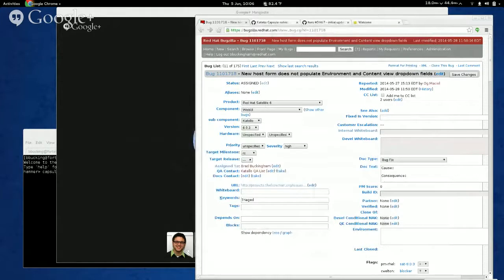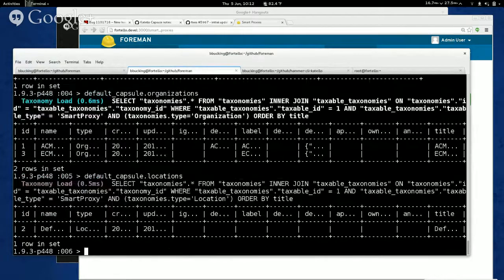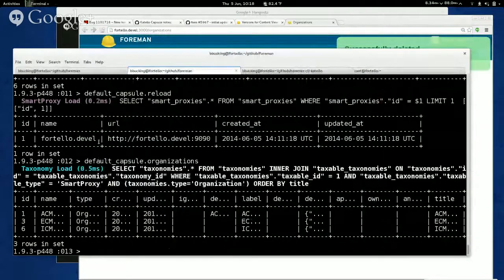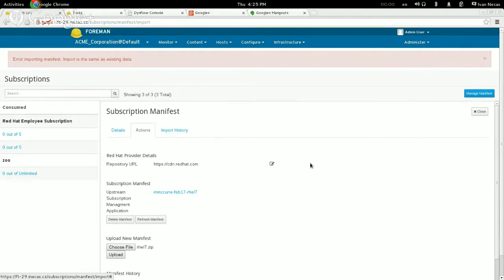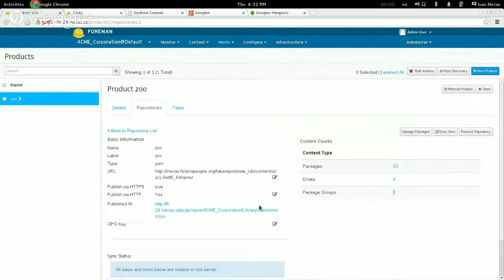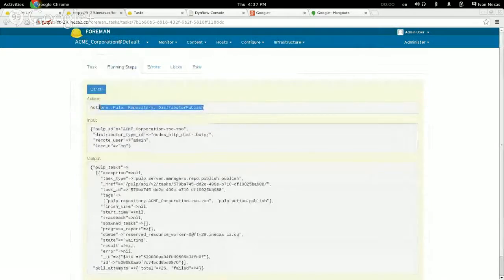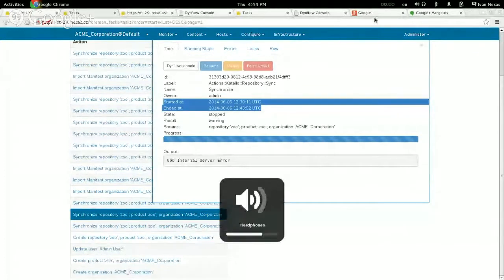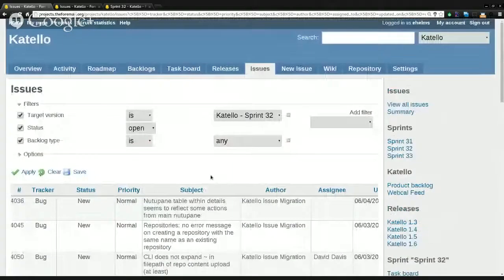Katello Deep Dives